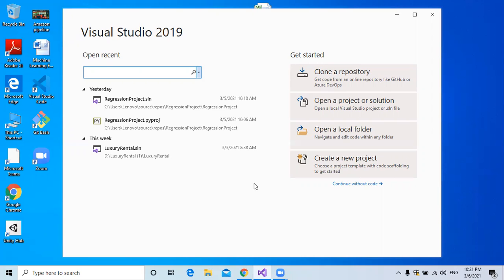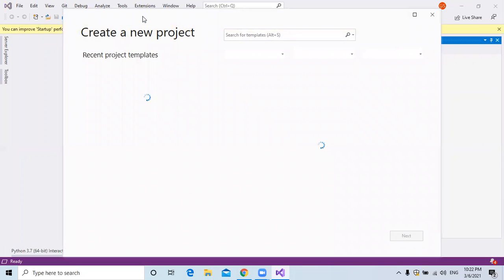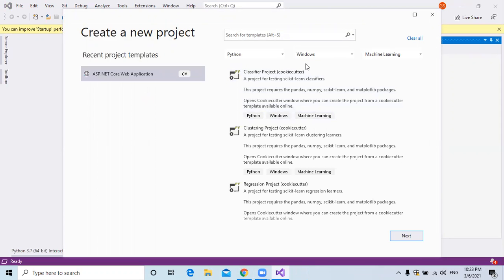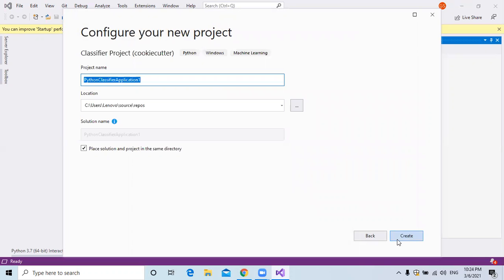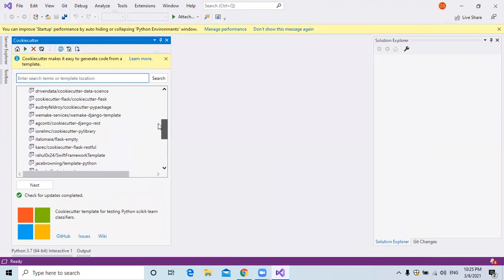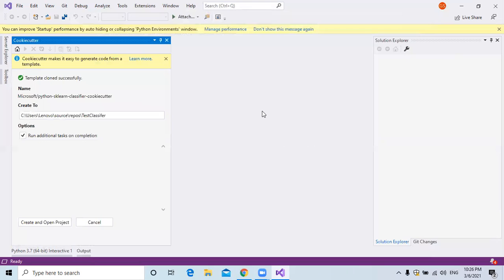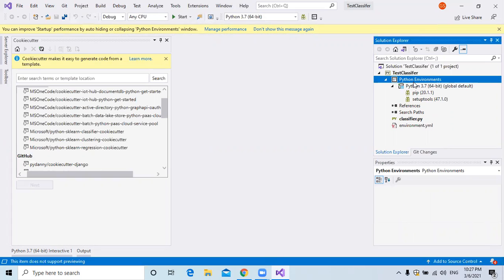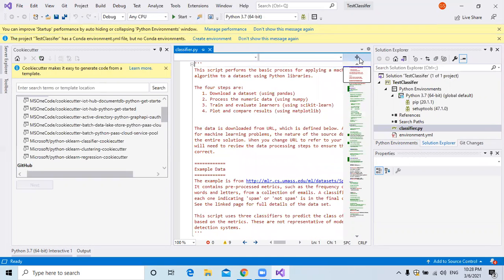Appendices 1 Video 2: Visual Studio 2019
in this video we will show the power of cookiecutter tool and visual studio aas IDE and as team regularization tool